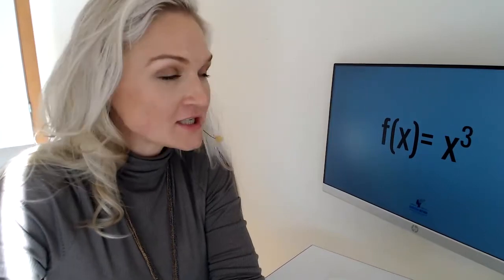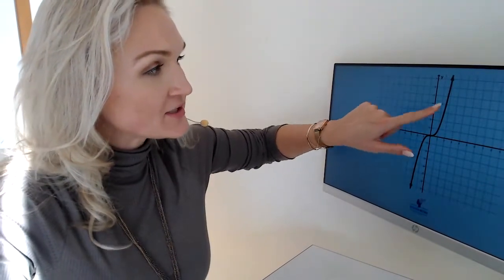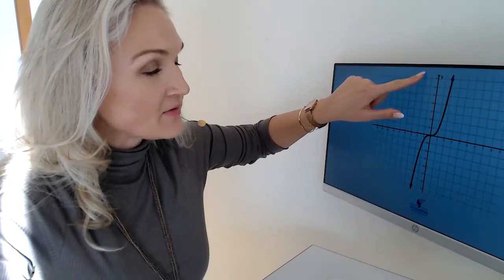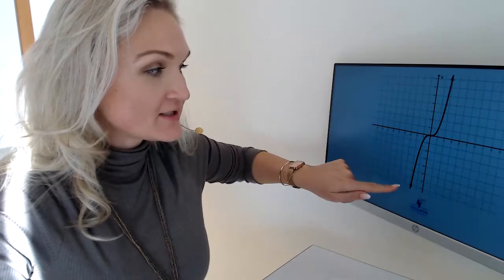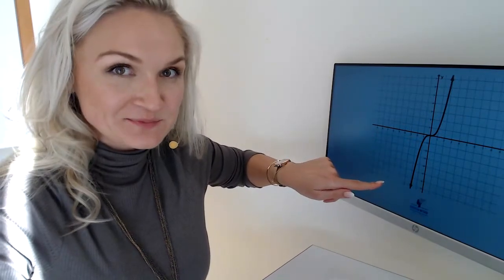How to Graph Cubic Functions [ Upper ISEE ]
Graphing cubic functions is a skill you must master before taking the ISEE test.